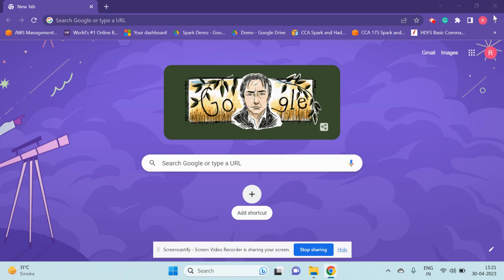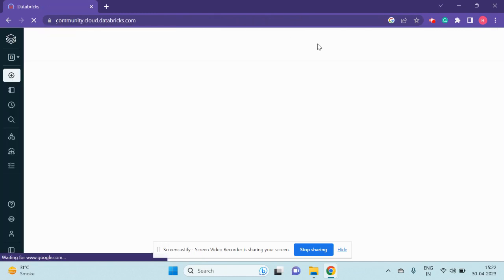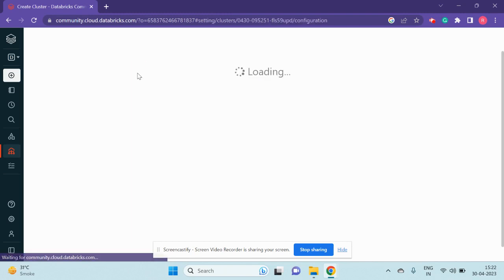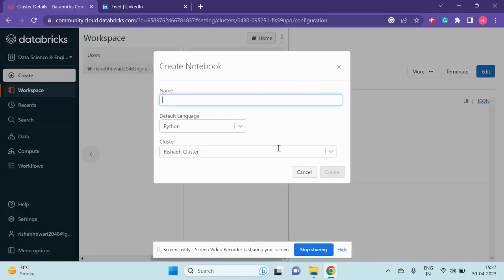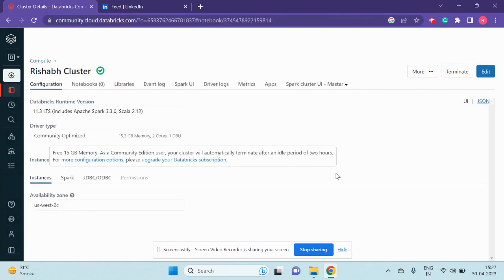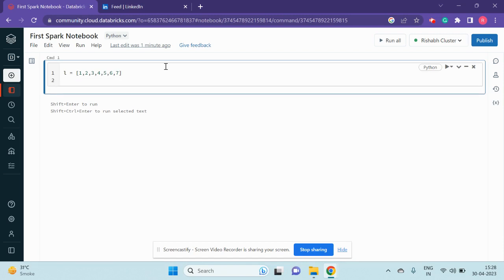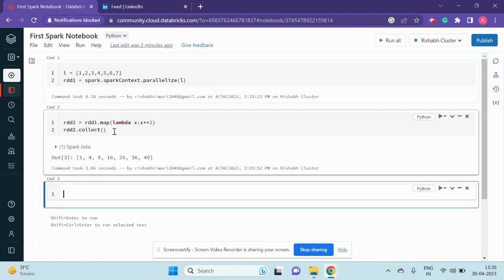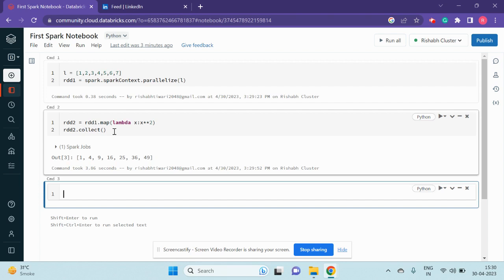FREE! Spark Environment for Data Engineers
Hi Guys,

Most of the people new to data engineering face problems while setting up a spark environment to learn spark programming. They either have to set up on their own machines which is very time-consuming or they have to use a cloud tool that can be very expensive if used improperly.
In this video, I have explained an environment that is easy to setup and very stable. Also, it does not cost a single penny.